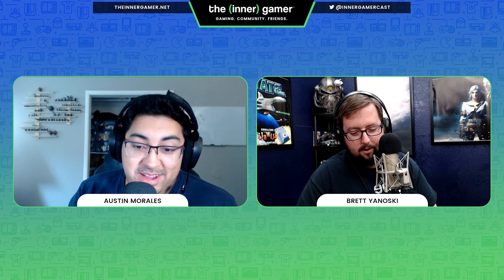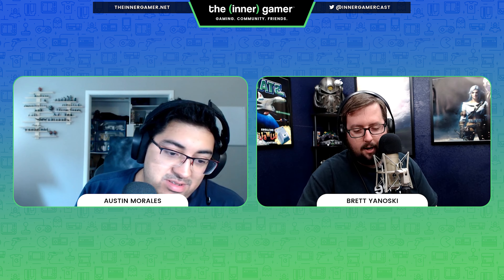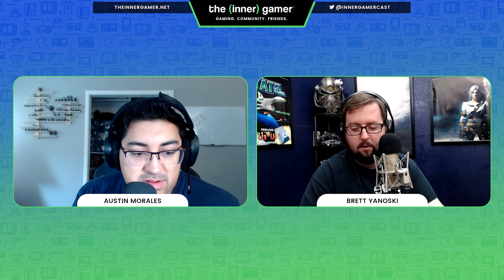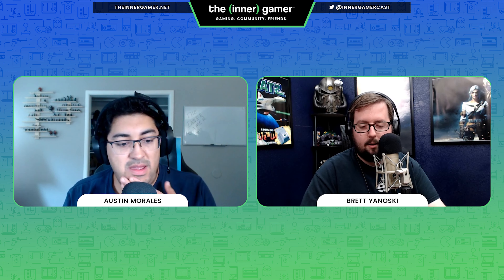PSVR 2 has 4K, Eye Tracking and Haptic Feedback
Leaks have arrived for the PlayStation VR 2. News has come out that the resolution will be 4000 x 2040 pixels (or 2000 x 2040 per eye), eye tracking and haptic feedback.

There's a lot of promise but we're worried about the fact it's still tethered although now it's only tethered with a single USB-C cable.

Are you excited for the prospect of a new PSVR2 system?

FIND THE INNER GAMER ONLINE
Did you miss our podcast this week? Check out "The Inner Gamer" on your favorite podcast app and listen to THE podcast for the casual gamer.